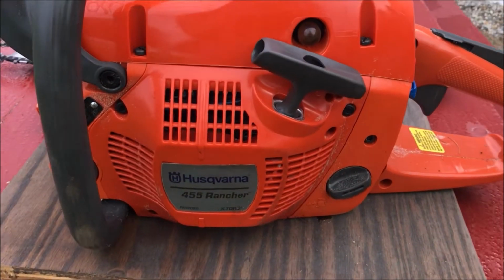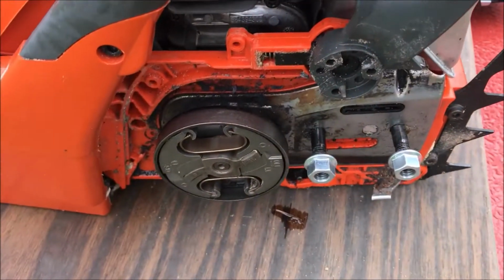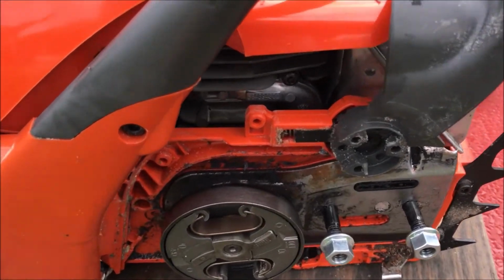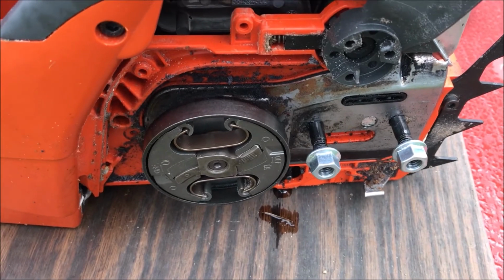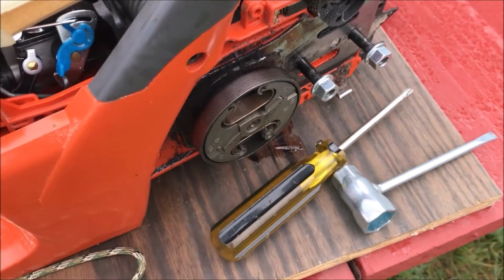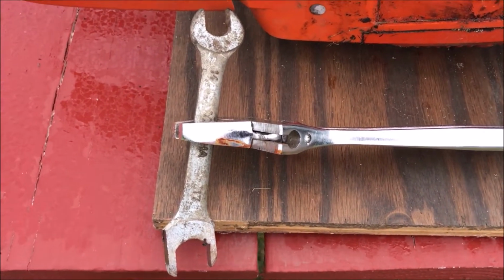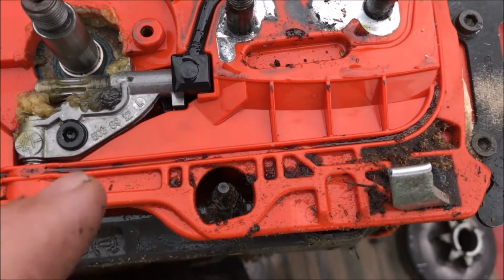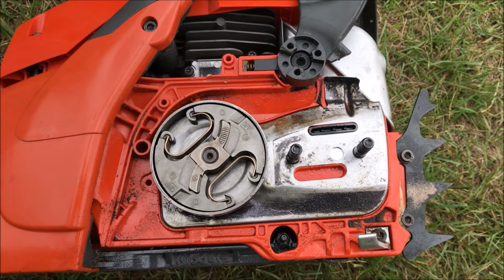OldGuyDIY Husqvarna Husky 455 Rancher No Oil To Bar Troubleshooting Bad Oil Line To Oli Pump Fit